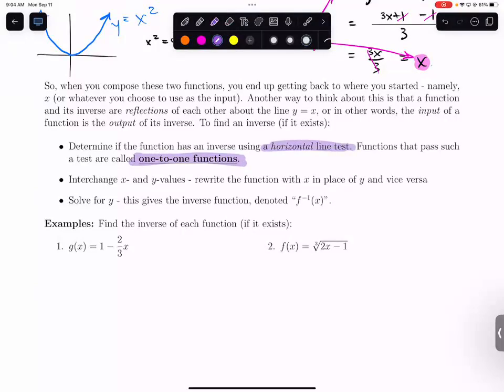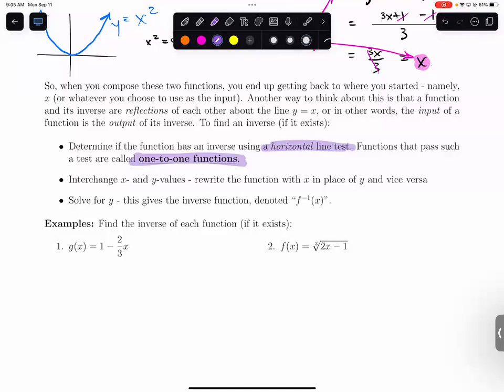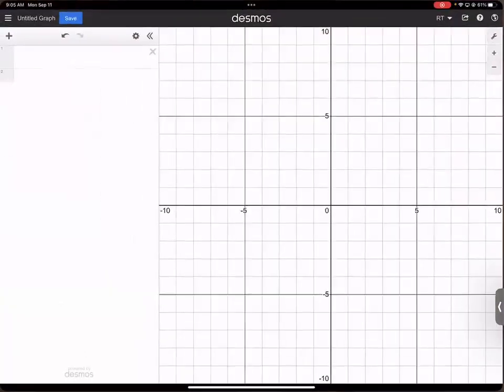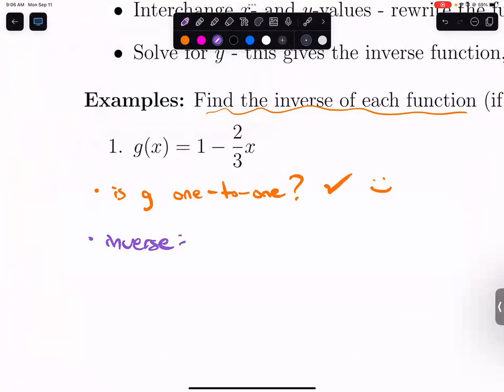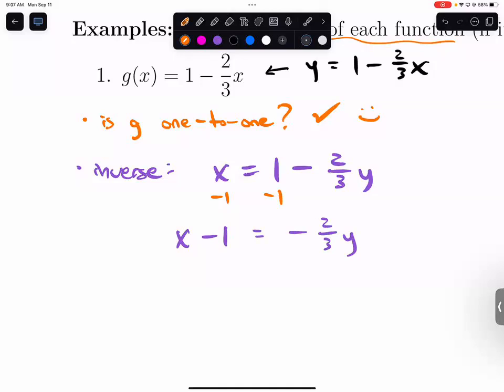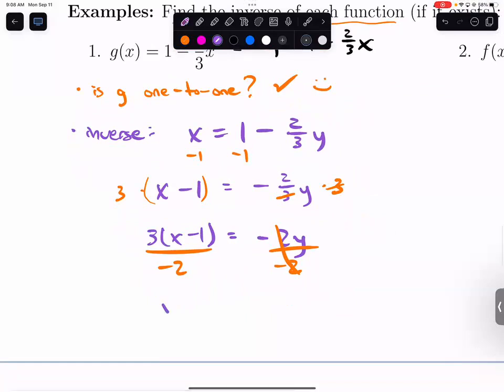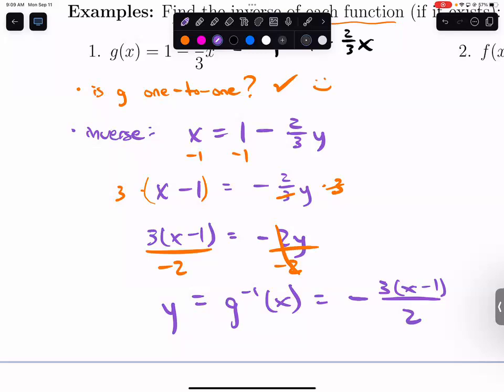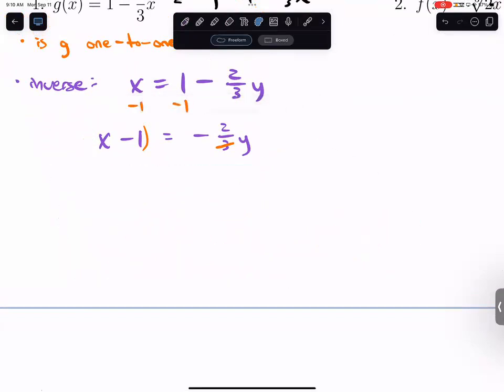Section 6.1 (continued) - Inverse Functions